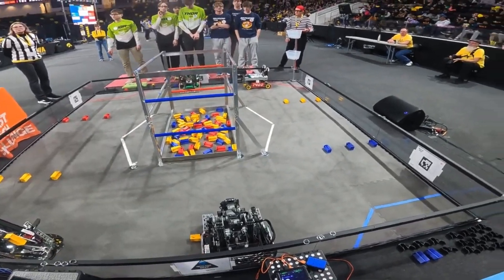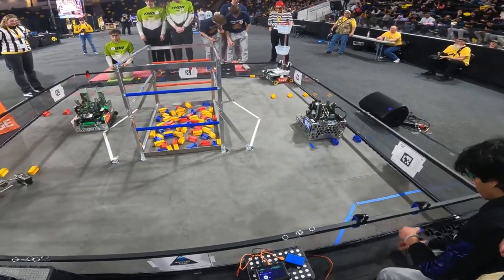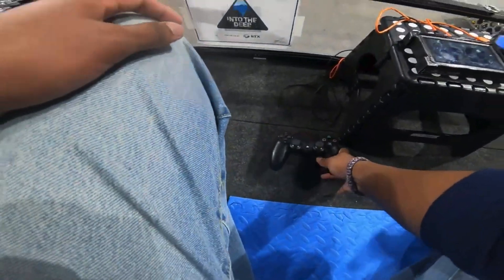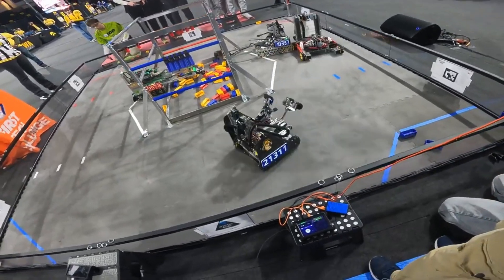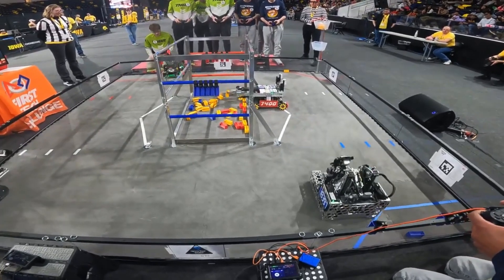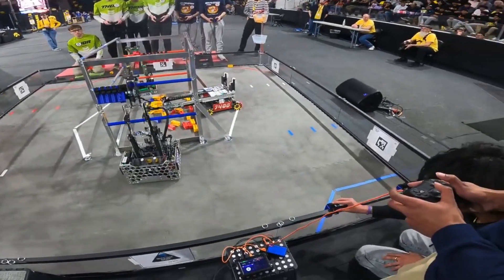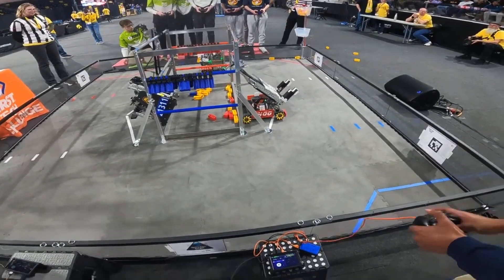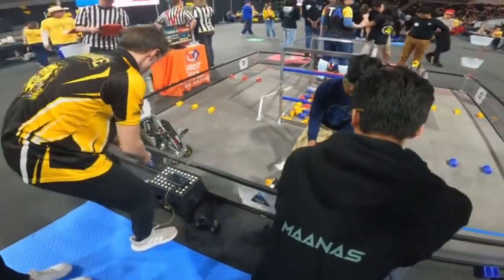FTC Into The Deep 412pt | Driver POV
We love @lionrobotics21311